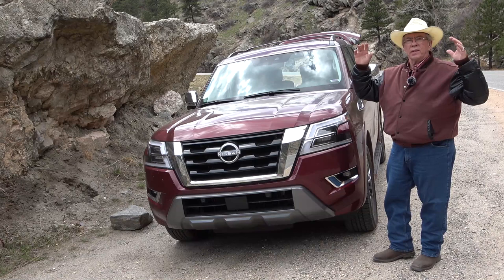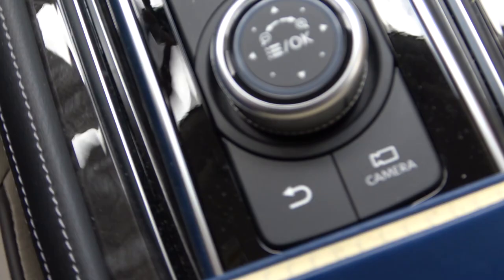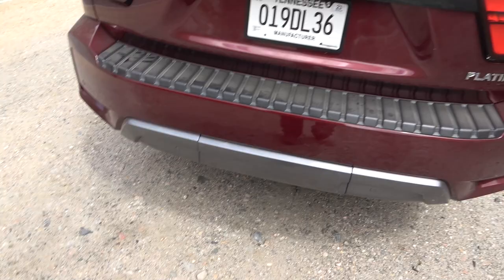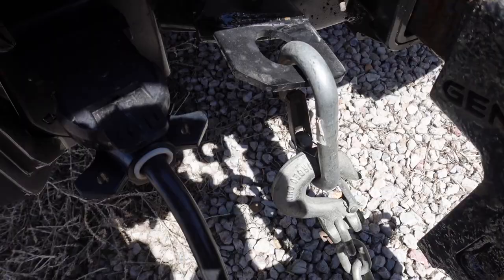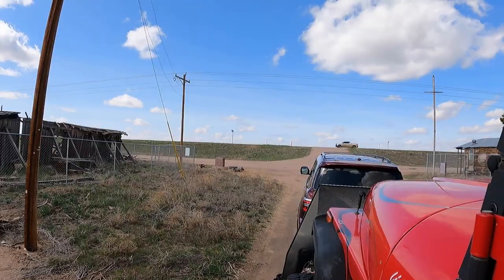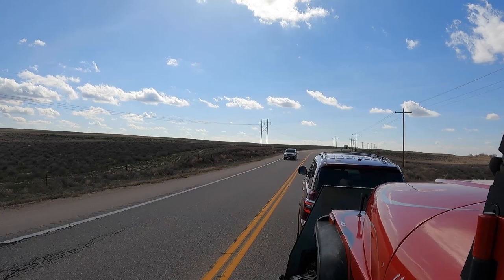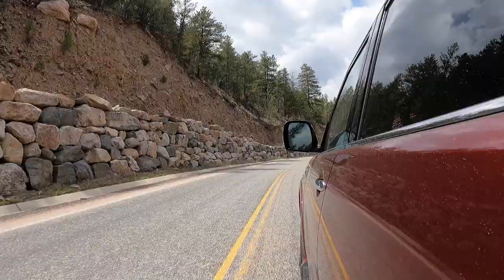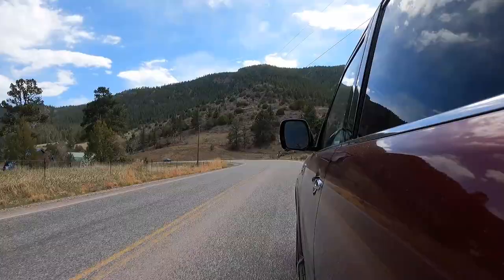2023 Nissan Armada Platinum, review and mountain towing 8000 lbs. Luxury large SUV, seats 7.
Great ride from this 2023 Nissan Armada, towing capacity of 8500 lbs. We towed 8000 lbs. up the Rockies near Estes Park. The 5.6L V-8 and 7-speed automatic with body on frame construction like a truck, handled the grades and switch backs with ease. 400 horsepower, and 413 torque accelerated will, braked great and tow haul mode grade shifted to slow us down with braking much. Auto leveling is a little slow. It has Amazon Alexa. Chiseled looking nose, it cool. Quilted seats look like the high end SUV it is. Open pore wood trim. Heated second row seats, with a console for the captains chairs. Trailer brake controller, Tow haul mode all necessary for trailering.